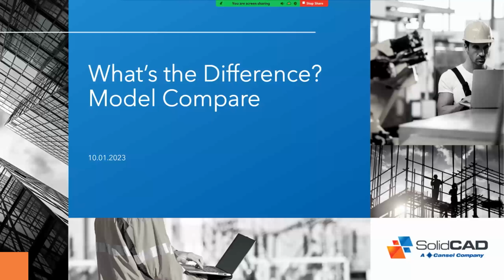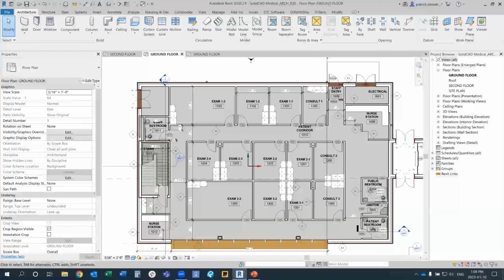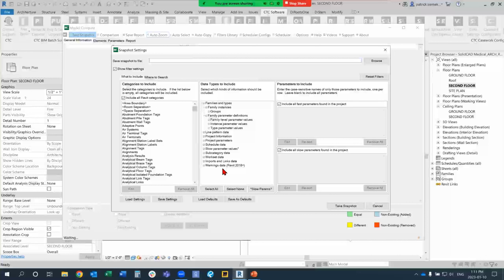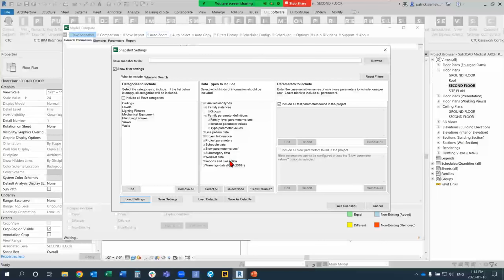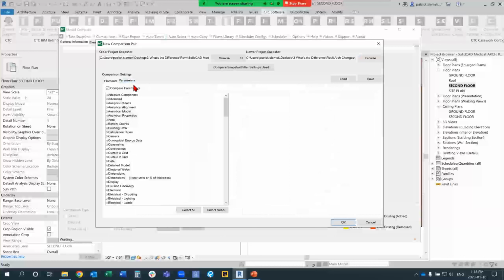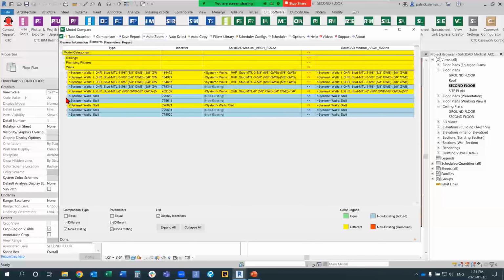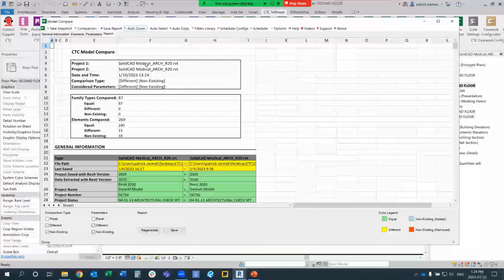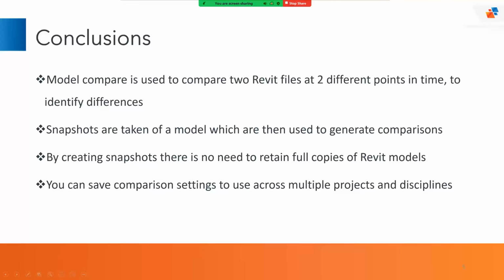CTC Webinar: What's the Difference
Are you an MEP consultant and have received a progressed Revit architectural model but do not know what changes have been made? Then this webinar is for you!

On January 10, SolidCAD's Patrick Siemek - Technical Consultant AEC - hosted this CTC Webinar that focused how you can use CTC’s Model Compare tool to compare two Revit files or the same Revit file at 2 different points in time to identify the changes or differences.

Learning Objectives
- Access Model Compare
- Model Compare interface
- Take snapshots of Revit models which are then used to generate comparison results
- Compare results in a spreadsheet format